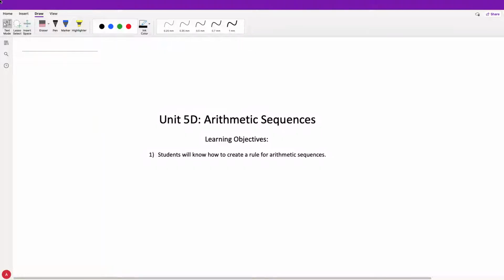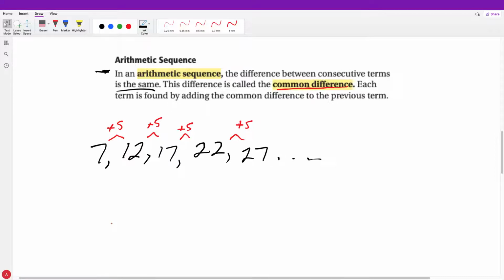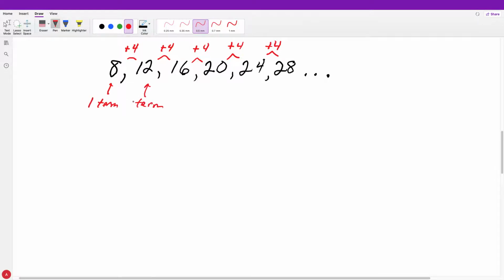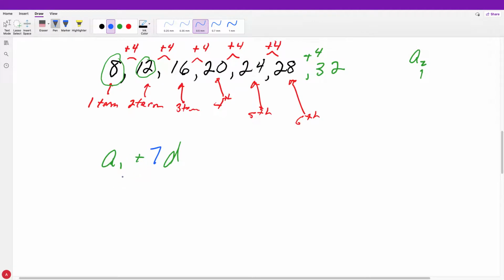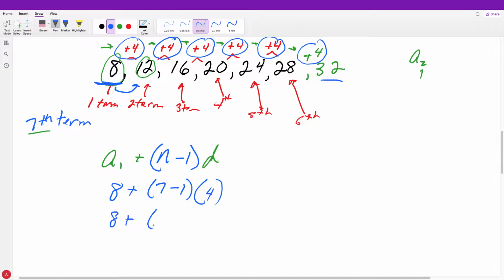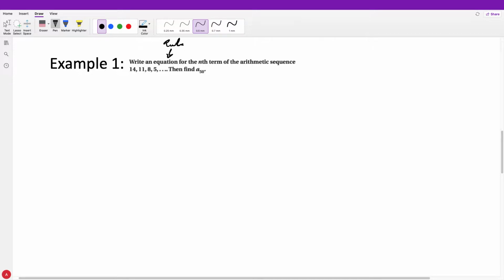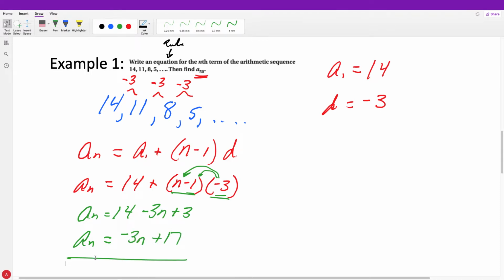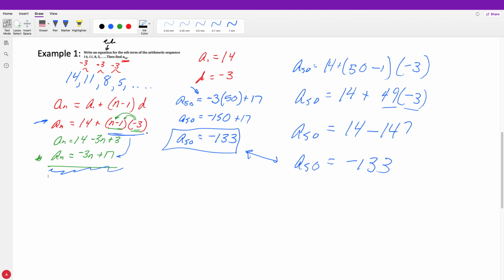Unit 5D: Arithmetic Sequences